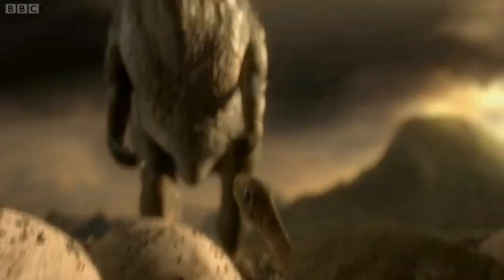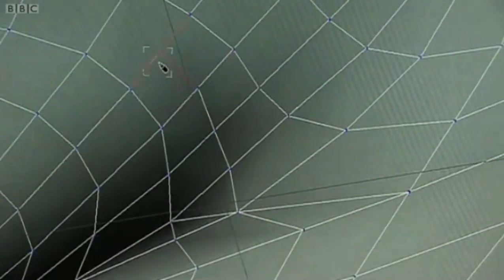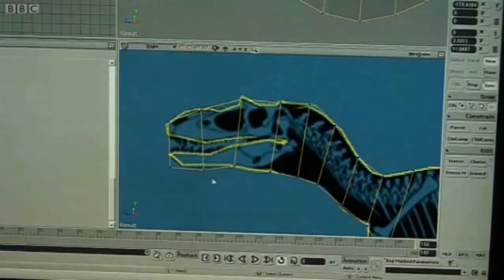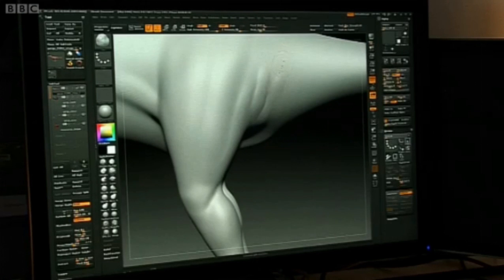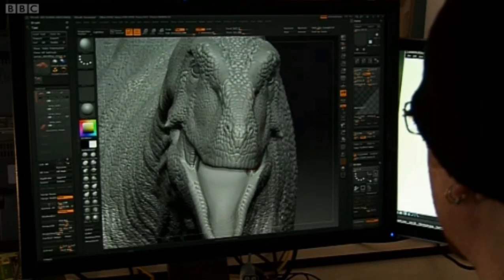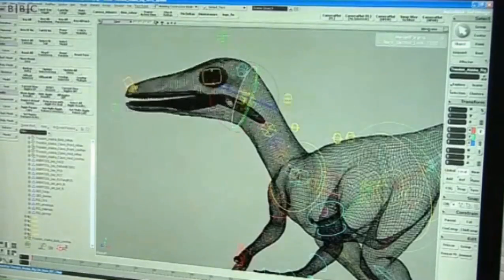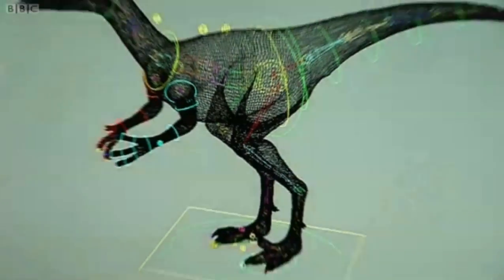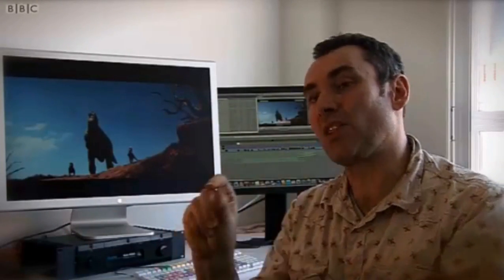Planet Dinosaur | Building a Dinosaur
Take a look behind the scenes of Planet Dinosaur with BBC series producer Nigel Paterson and Creative Director of Jellyfish Pictures, Phil Dobree. This is clip is all about how to build a dinosaur from one pixel to finished creature.